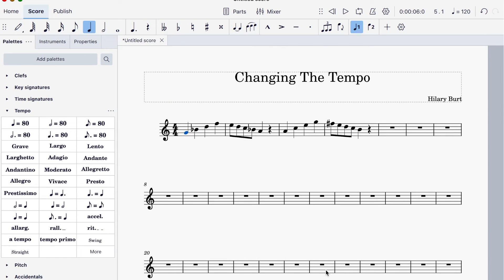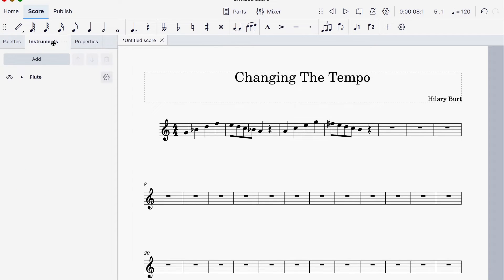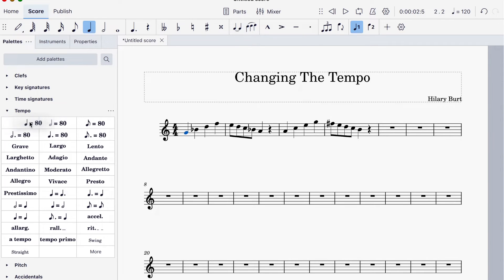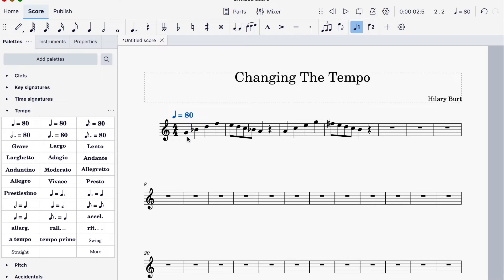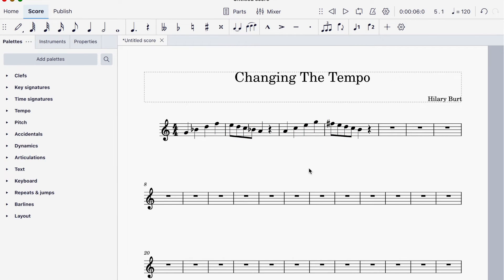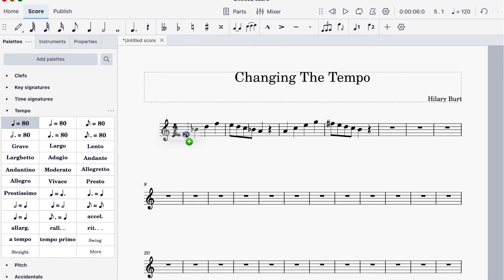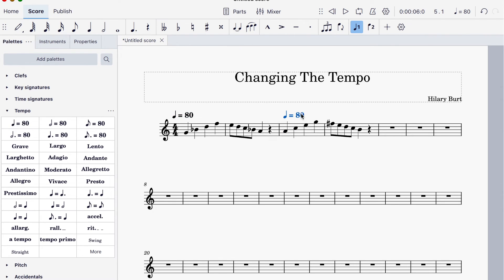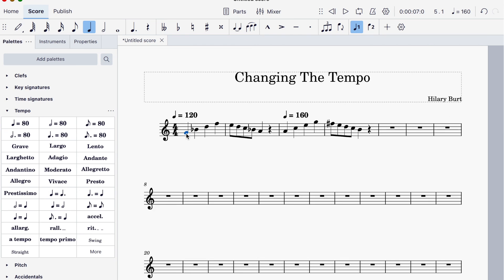Change Tempo In Musescore 4 - super clear, quick and easy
Change Tempo In Musescore 4 - helping you to fully access the beauty that is Musescore!

This tutorial is part of my new series of "How to . . . " in  Musescore, saving you time so you can get on with composing and arranging!

Hilary Burt is a composer, producer and teacher and is based in Worthing in the UK. Her YouTube tutorials are known for their succinct and very clear instructions so you have time to do the important work of composing rather than sifting through long winded videos!